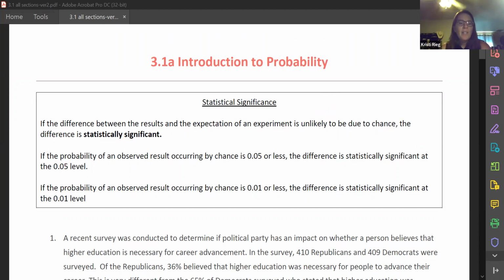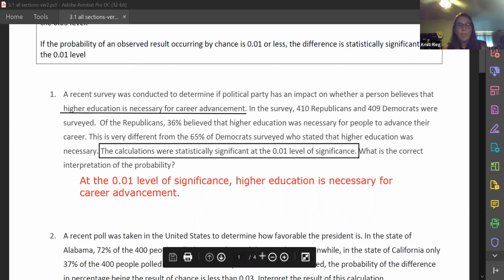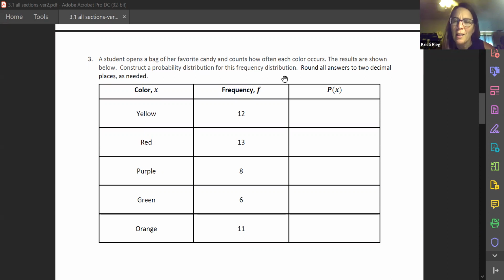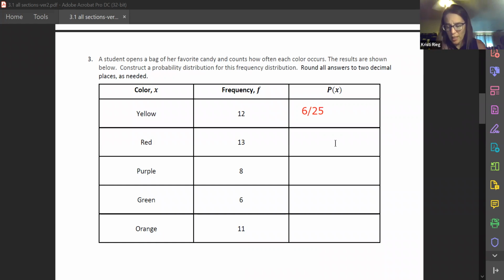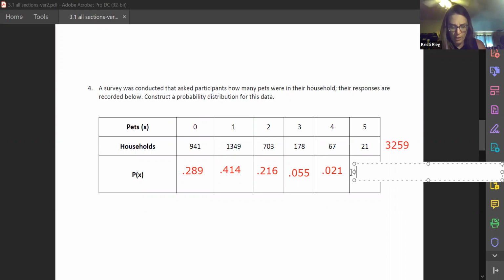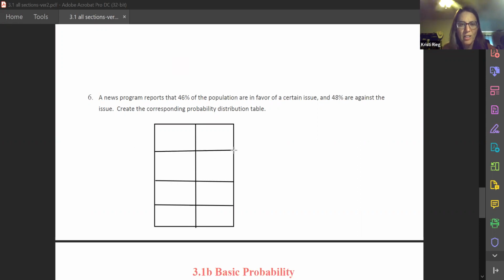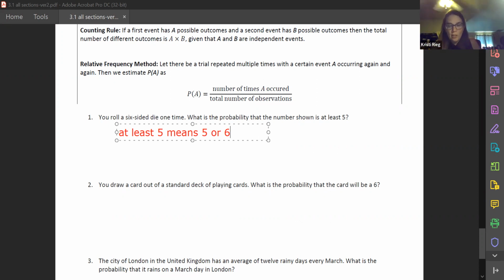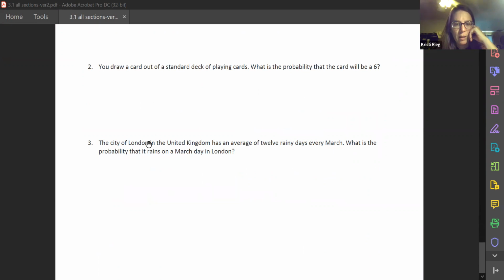Statistics: Basic Probability